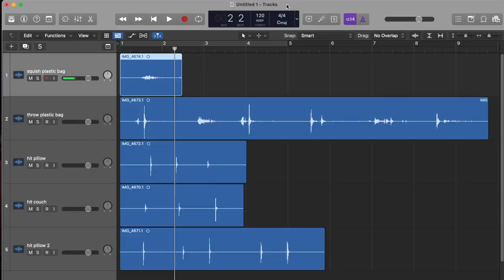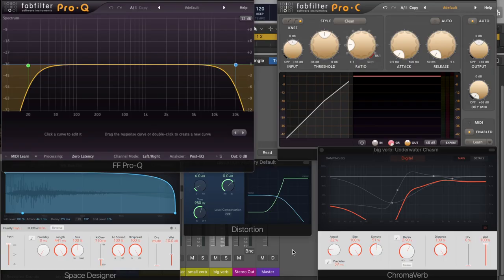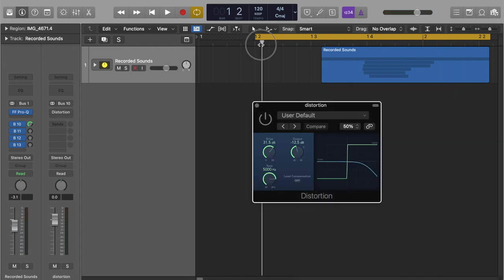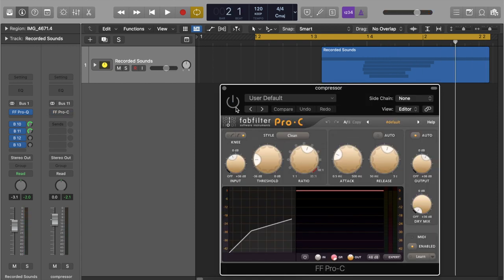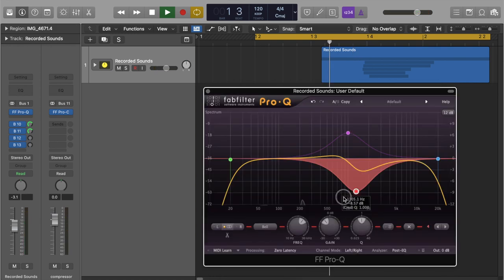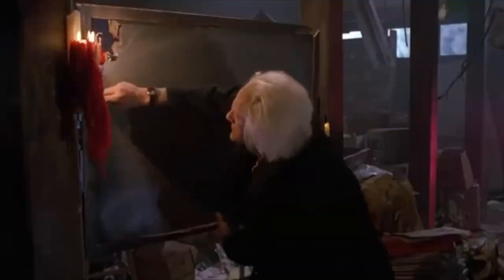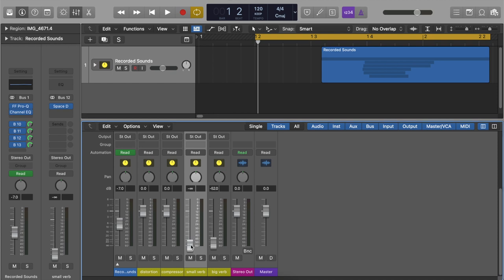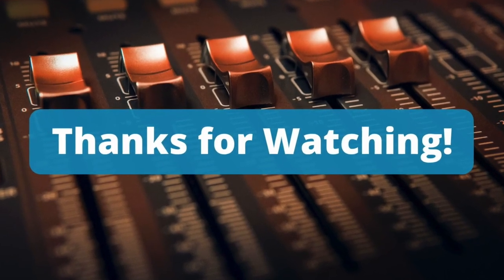Making Sound Effects at Home - Explosions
Showing how you can turn household objects into dynamic sound effects. In this video I show you how you can create a cool explosion sound by hitting a few things around the house and processing them.

I used an older iPhone mic to record my sounds to demonstrate that you don't need expensive equipment to get started with sound design. I then used Logic Pro X to process the sounds.